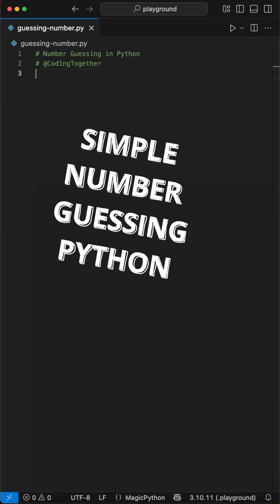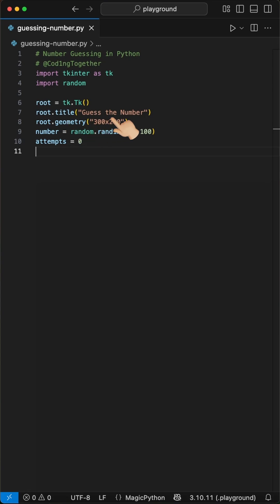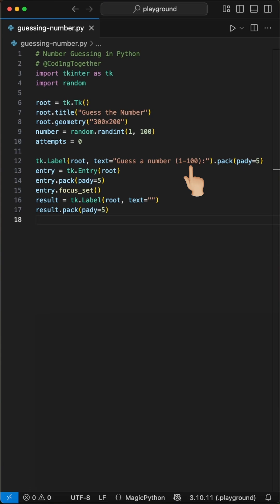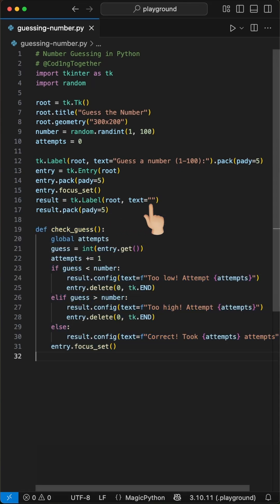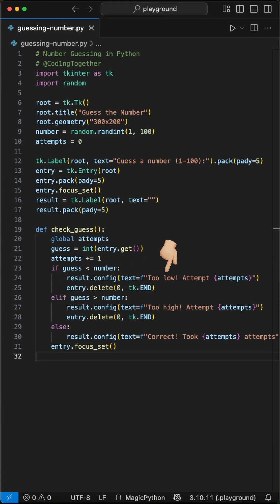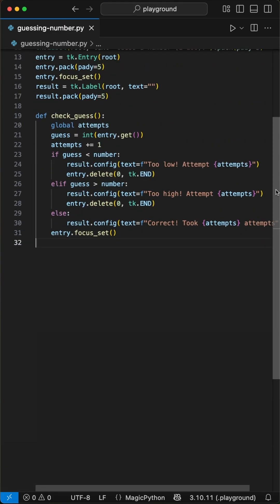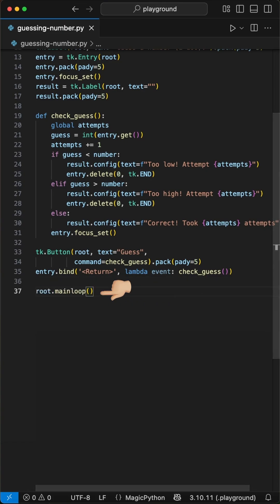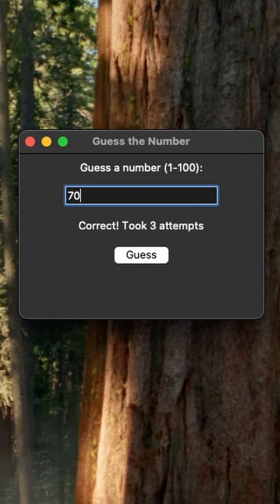Simple Guessing Number Game in Python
Using the Python's tkinter GUI Library!